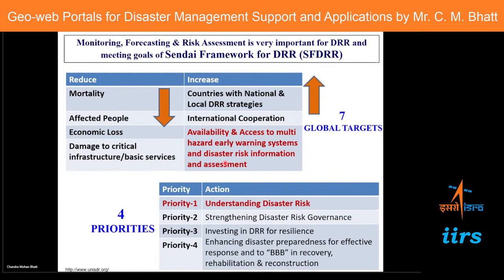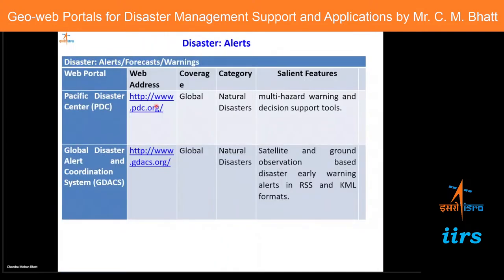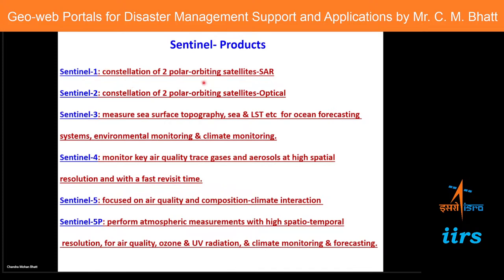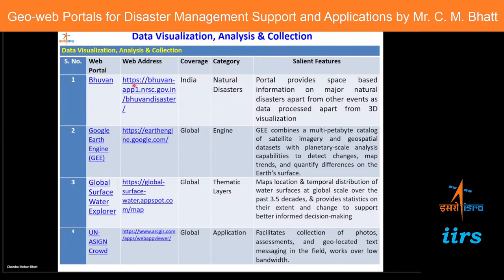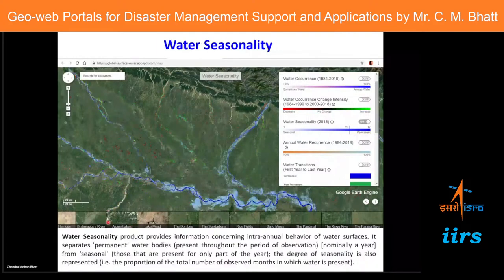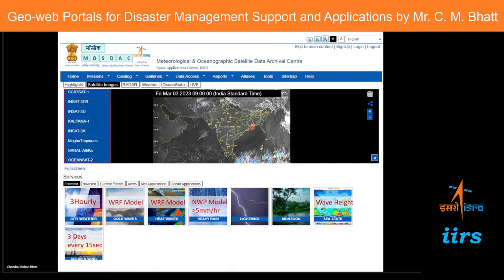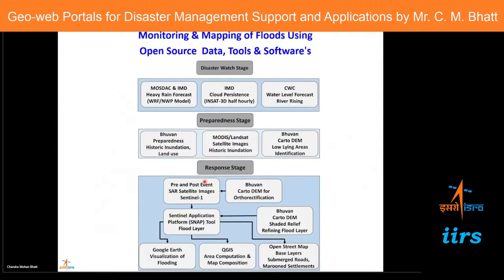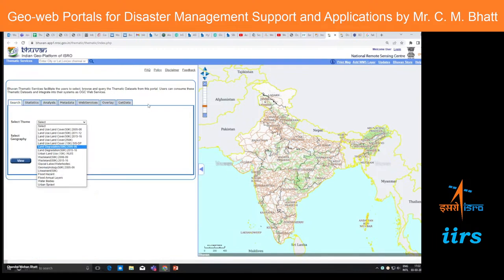Geo web Portals for Disaster Management Support and Applications by Mr. C. M. Bhatt